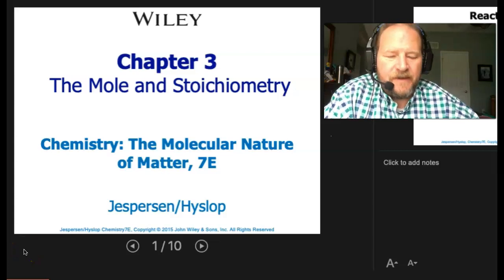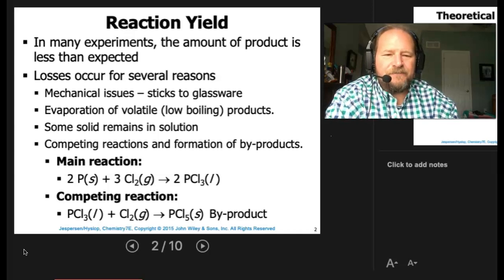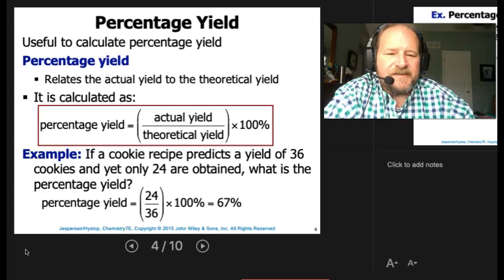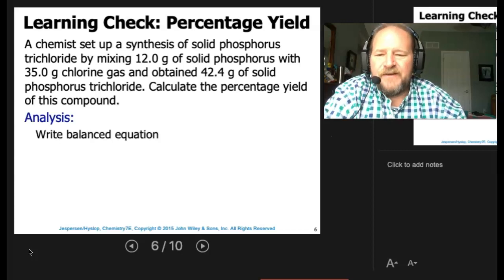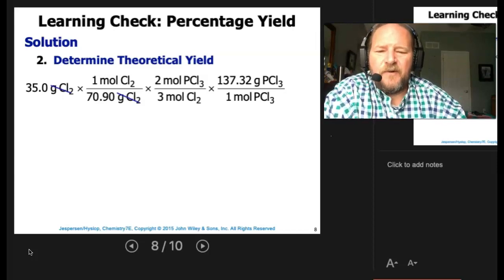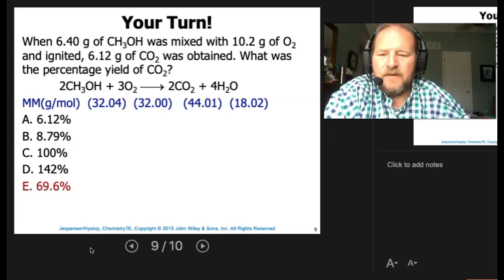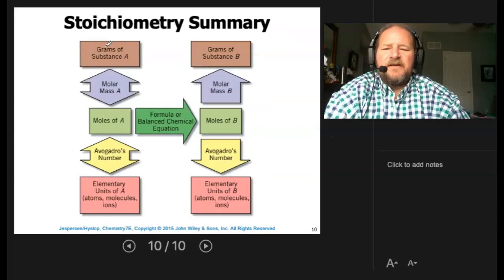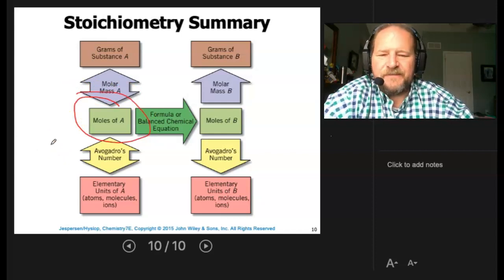03 CHM150 The Mole 5 of 5